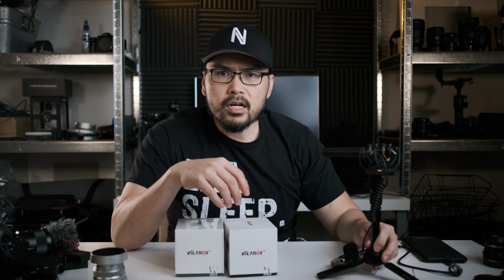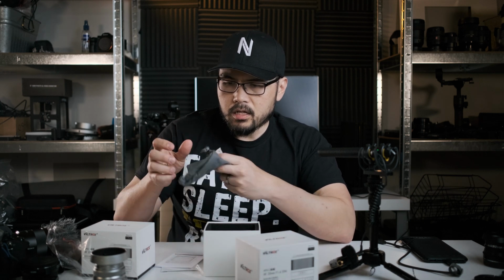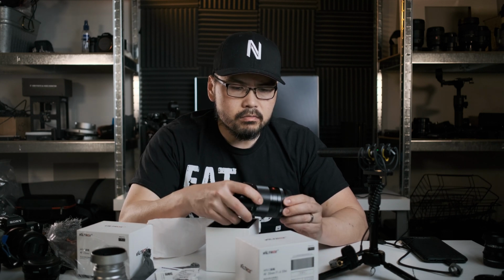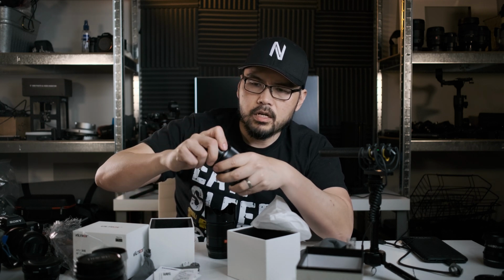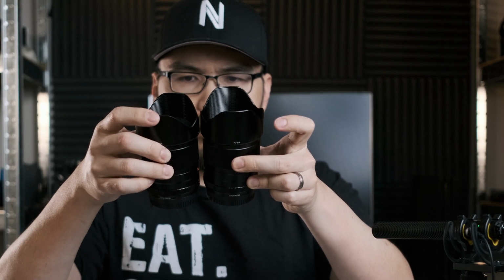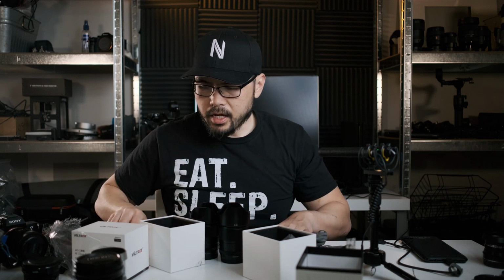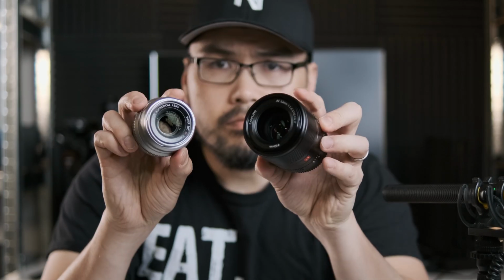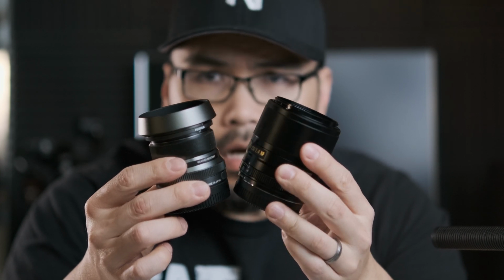Viltrox 23mm and 33mm f/1.4 for FujiFilm X-Mount Unboxing - First Impressions (Fujifilm x-t4)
In this video I unbox the Viltrox 23mm f/1.4 and Viltrox 33mm f/1.4 lenses for the Fujifilm X-mount system. I use my Fujifilm x-t4 as the test camera.

I do a brief size comparison withthe 23 and 35mm F/2 FujiFilm lenses as well.

Music and a couple of stock footage clips I used are from below:
My music subscription and stock footage recommendation - 2-months FREE!

Fuji 23 f2
Fuji 35 f2
Fuji 50 f2

Fringer Fuji Adapter
Sigma 18-35 EF lens
Flippy Screen Mirror